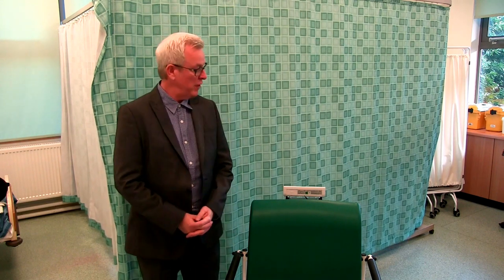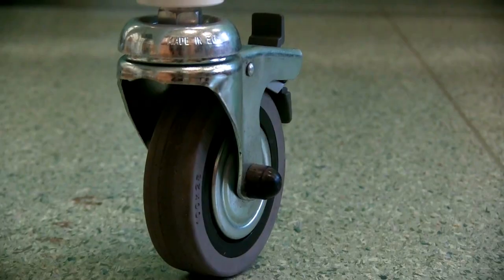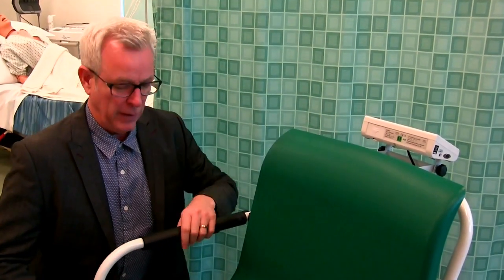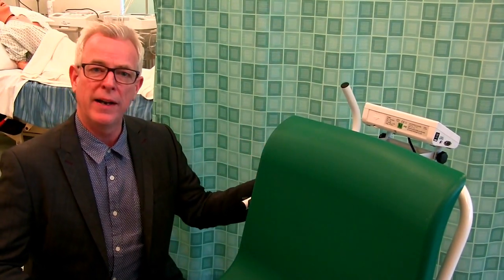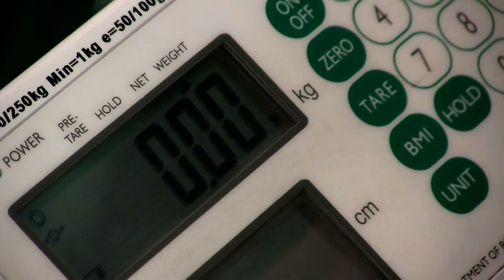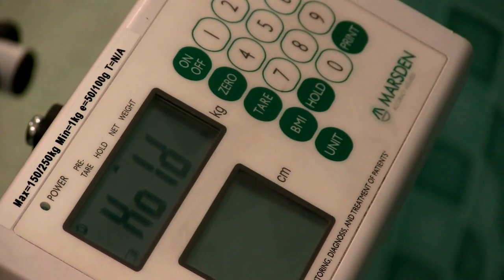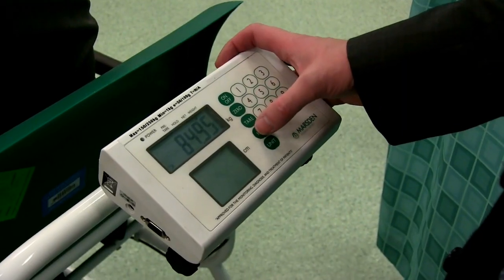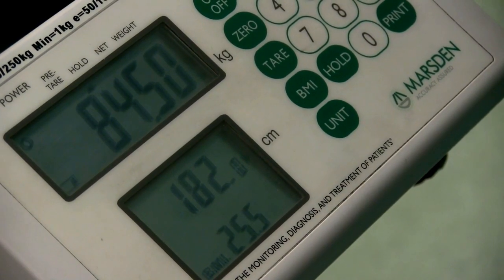Marsden M-200 Chair Scale: Tried & Tested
Marsden's Paul McCaig demonstrates the M-200, our high capacity chair scale, at Doncaster Royal Infirmary in South Yorkshire.